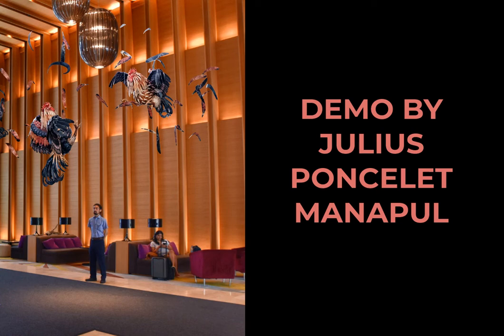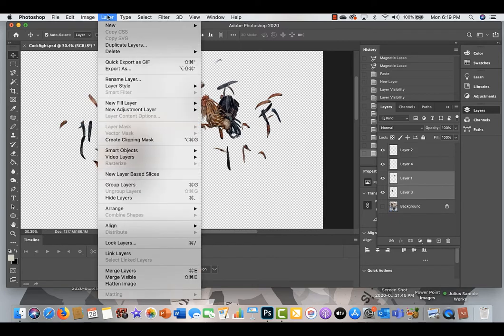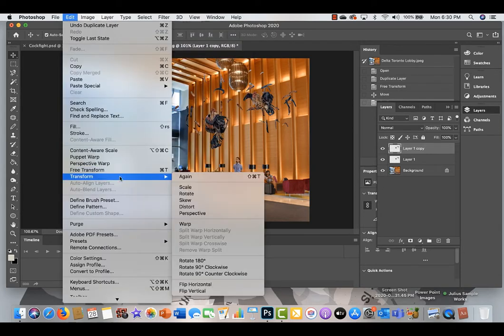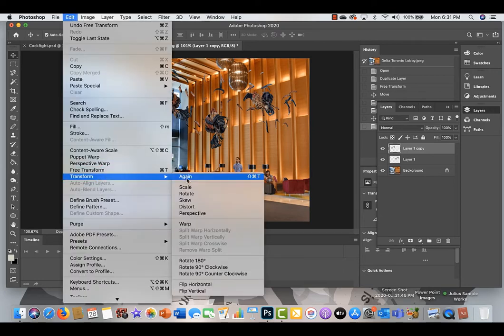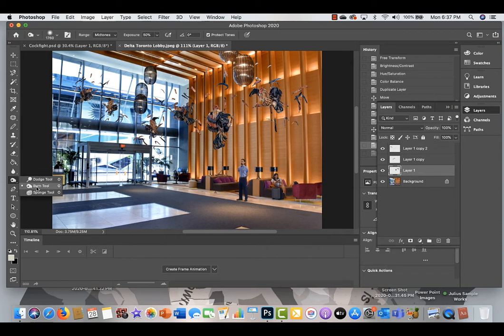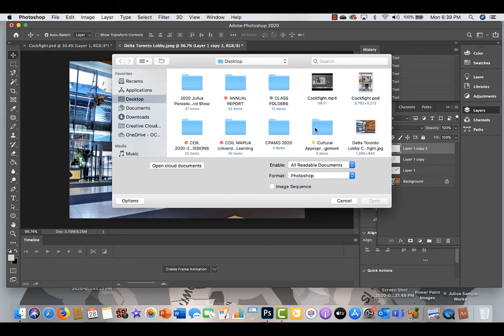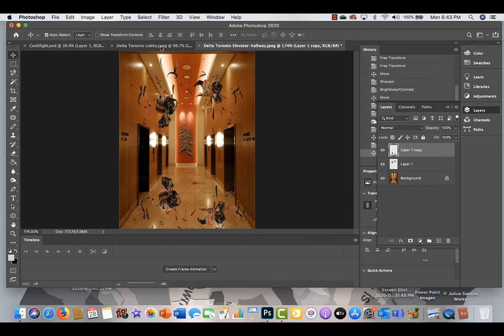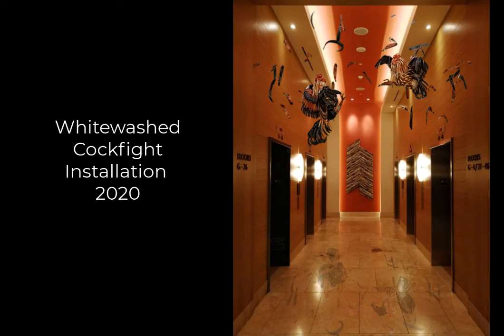Presenting Sculpture Installation / Julius Poncelet Manapul Demo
Demo on Presenting Sculptures and Installation in spaces. The best way to present installation work through digital editing using Photoshop. "Whitewashed Cockfight at Delta Lobby" by Julius Poncelet Manapul.